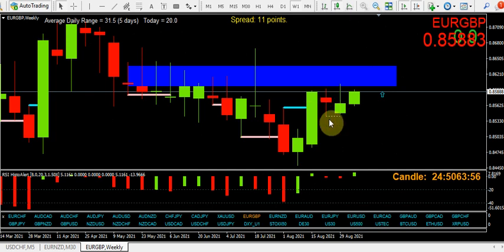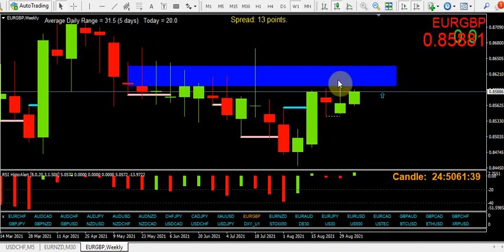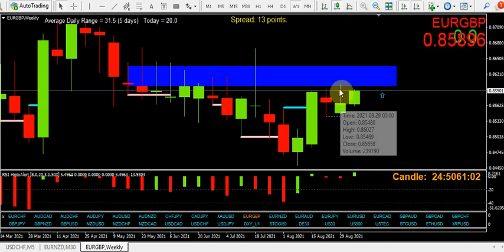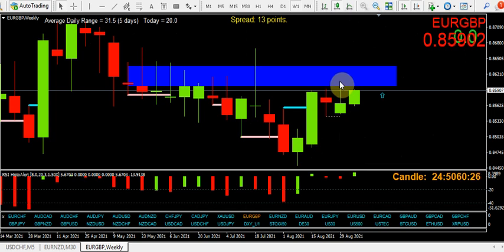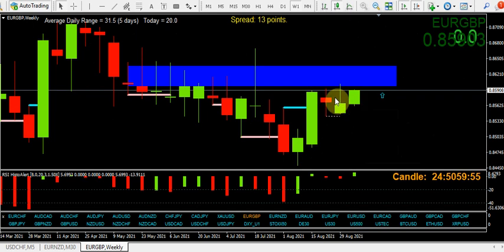Another way to look at weekly candles to make a trade plan